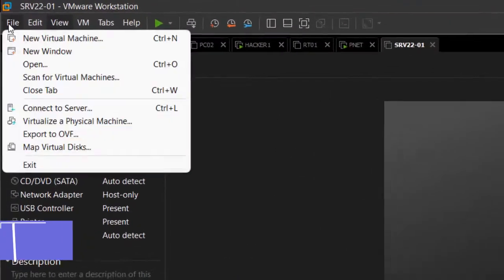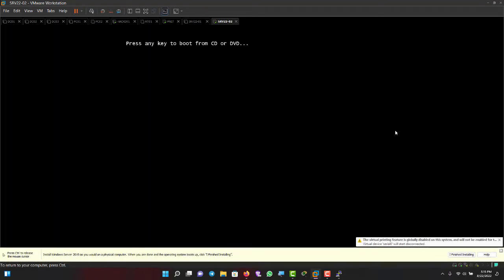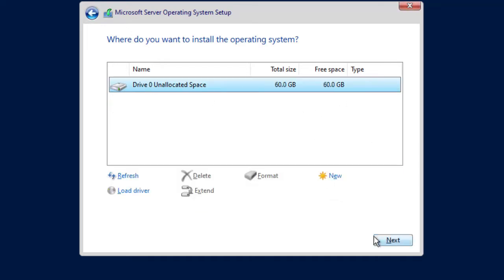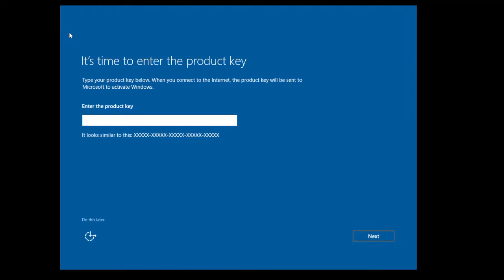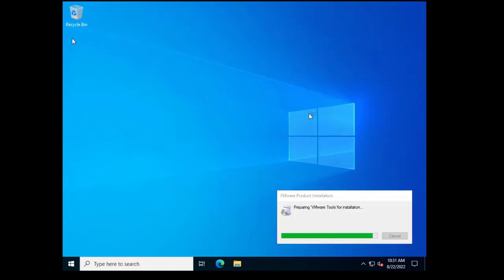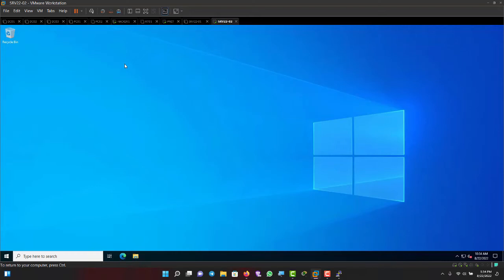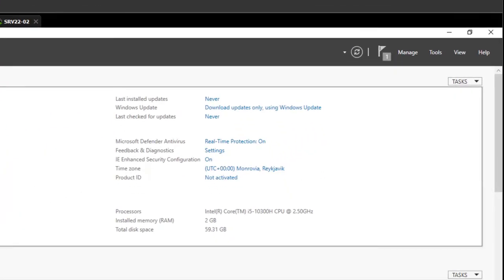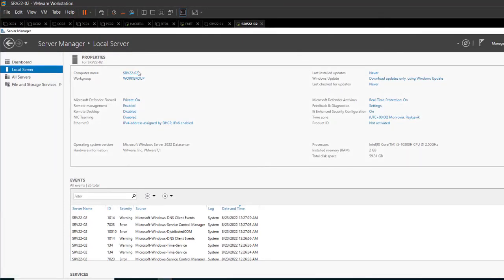How to install Server 2022 on VMware workstation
Installation of Server 2022 on VMware workstation